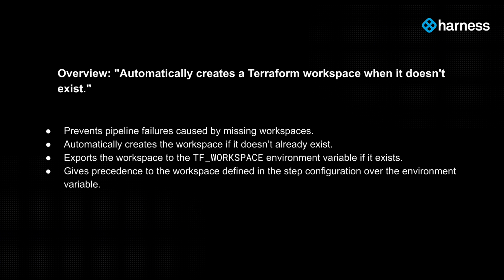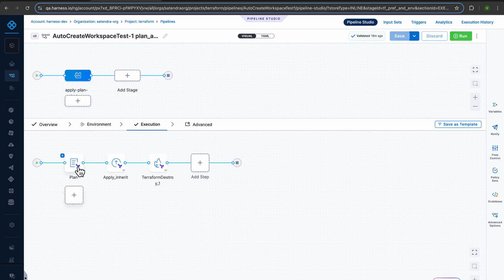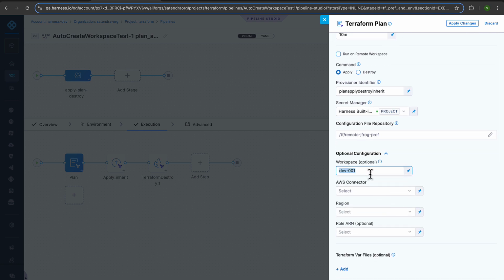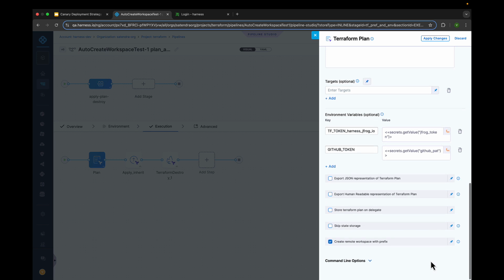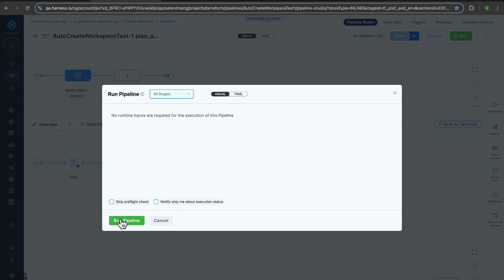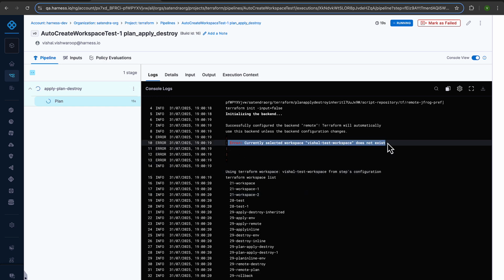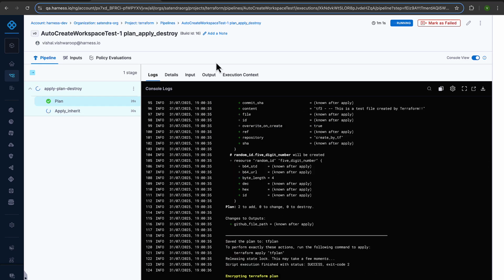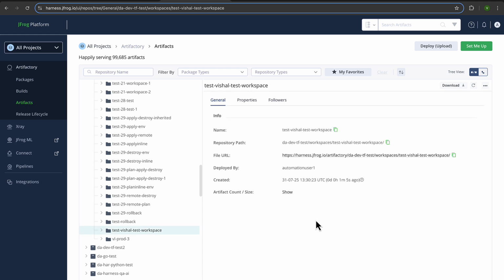Create Remote Workspace with Prefix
🏗️ Auto-Create Remote Terraform Workspaces in Harness

Tired of Terraform pipeline failures due to missing workspaces? In this video, see how Harness now automatically creates Terraform Cloud workspaces when using prefix-based remote backends — no manual setup needed!

🧠 What’s covered:
How the Create remote workspace with prefix option works

Avoiding errors like:
Currently selected workspace "my-app-dev" does not exist.
Behavior when workspace exists or conflicts with TF_WORKSPACE
Notes on rollback and cleanup